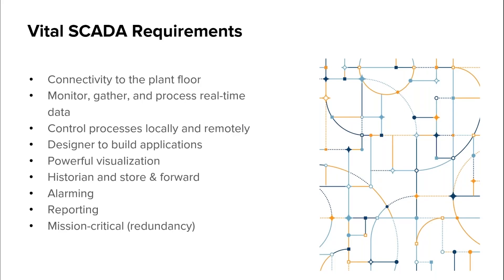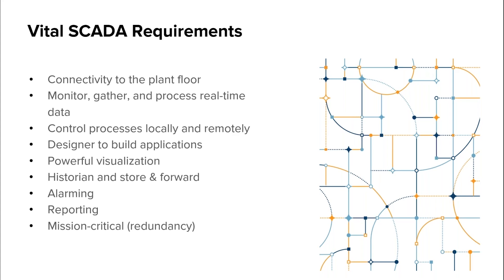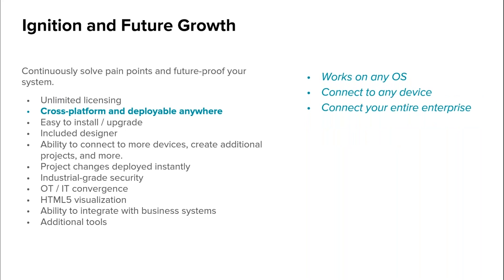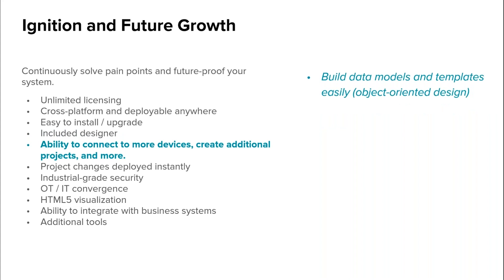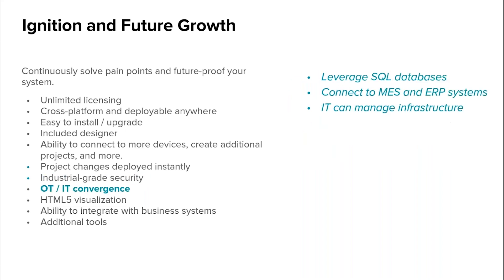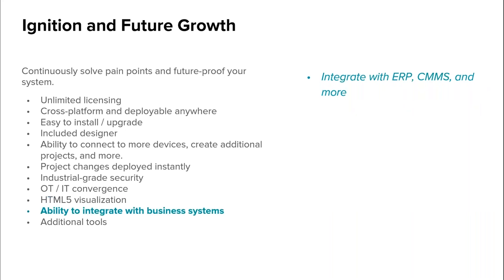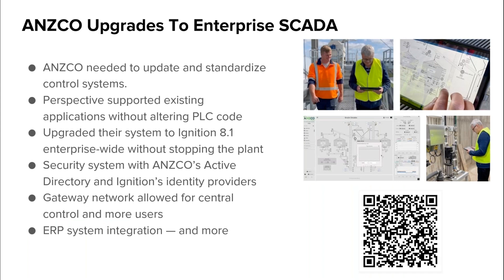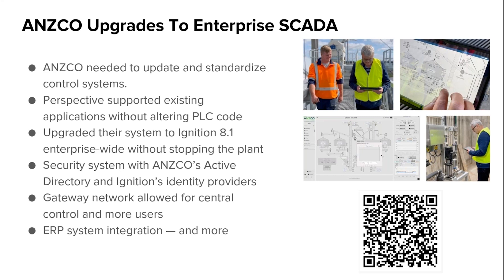The Top Requirements For An Effective SCADA System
Ignition was built to address the pain points of SCADA systems, but with all of its unique features, it’s a foundation for Digital Transformation and much more. Inductive Automation Chief Technology Evangelist Travis Cox explains how Ignition has the most important features that a SCADA system needs to allow for effective Digital Transformation, from unlimited licensing to industrial-grade security.

VITAL SCADA REQUIREMENTS
Plant floor connectivity
Real-time data monitoring
Local and remote control
Designer to build applications
Powerful visualization capabilities
Tag historian and store & forward
Alarming
Reporting
Redundancy

ANZCO FOODS HIGHLIGHTS
Standardization
PLC interoperability
System upgrade
Strong security
Unlimited clients
System integration